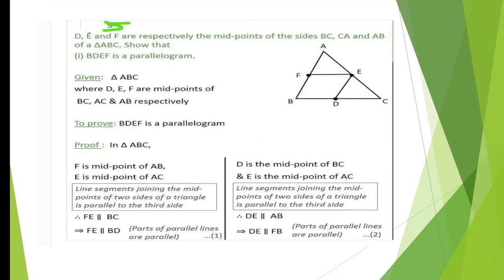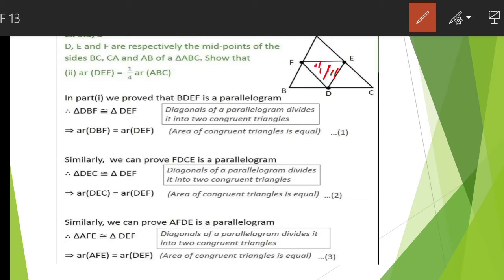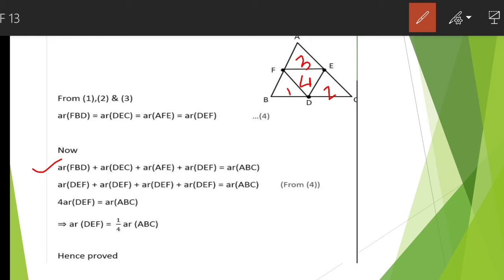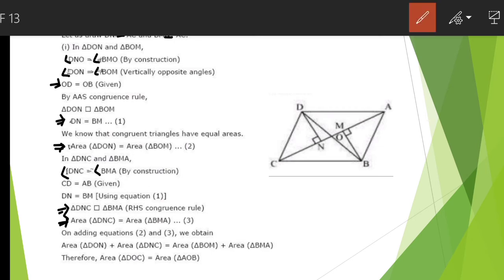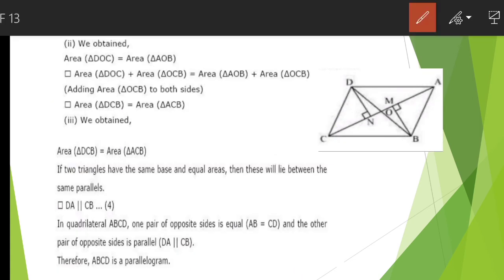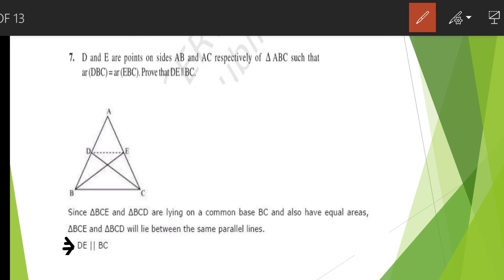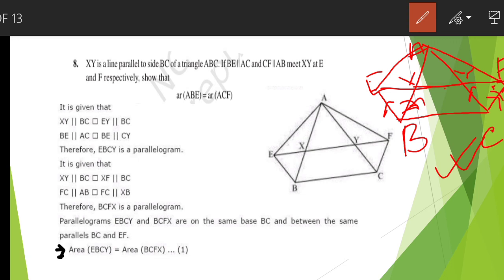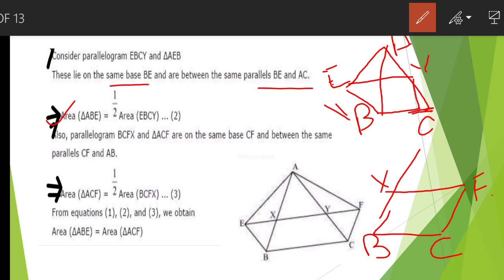Exercise 9.3 (5,6,7&8) 2nd Part Solution. Class-IX.